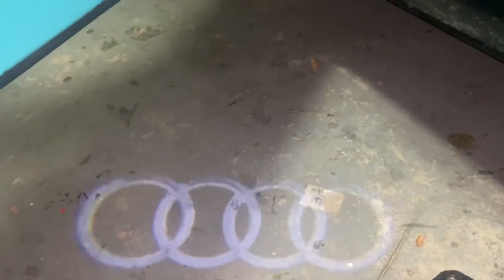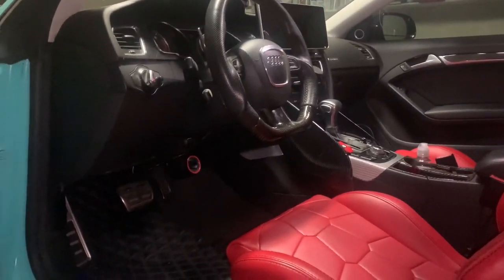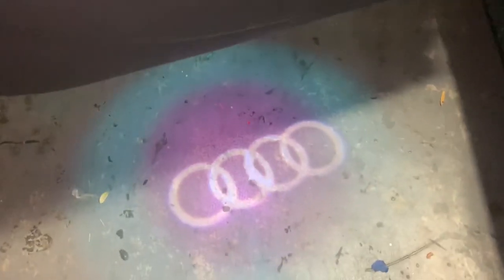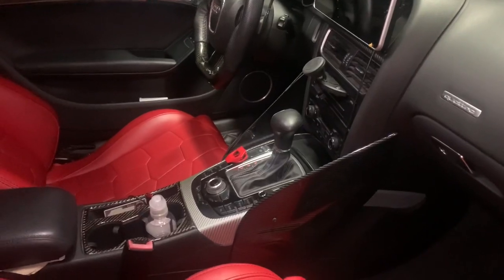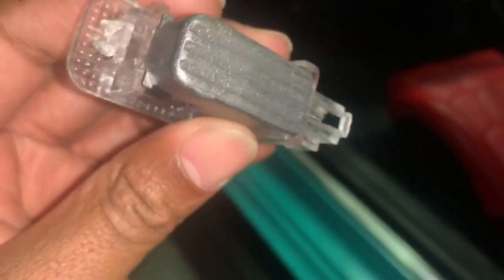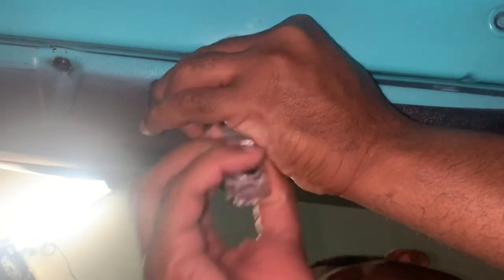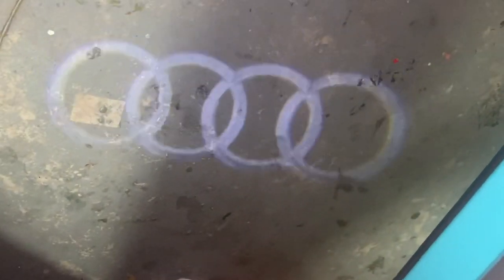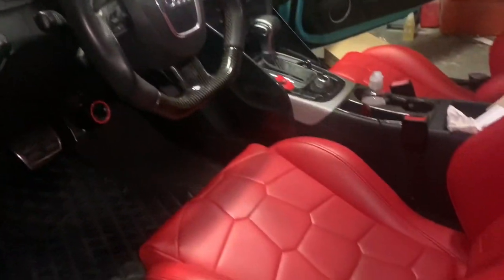!!! Audi Worlds Cheapest MOD | How to upgrade /replace your Audi door lights Audi A3/A5/A6/Q5/A4/S3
This video show a you the cheapest Audi mod in the world. It shows you step by step how to upgrade your door lights for a logo, witch ads an amazing effect to your car.

Instagram : New Instagram @Brucecustom   @Grey_matter5 no longer availible

D1 Spec Front RS Big Brake 6Pot Caliper

Radar detector
Cobra RAD 450 Laser Radar Detector: Long Range, False Alert Filter, Voice Alert & OLED Display

RS5 b8 front bumper and grill conversion

RS5 b8.5 front bumper and grill conversion

Audi-A5-S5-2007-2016 full conversion b8 or b8.5

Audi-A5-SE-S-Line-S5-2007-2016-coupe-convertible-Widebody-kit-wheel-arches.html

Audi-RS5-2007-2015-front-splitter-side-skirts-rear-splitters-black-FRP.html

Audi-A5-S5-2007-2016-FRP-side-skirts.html